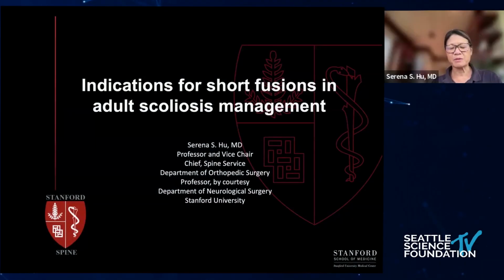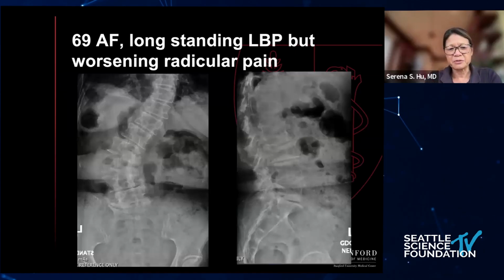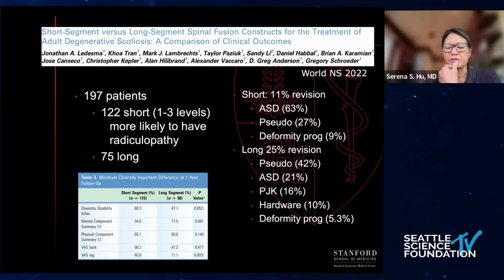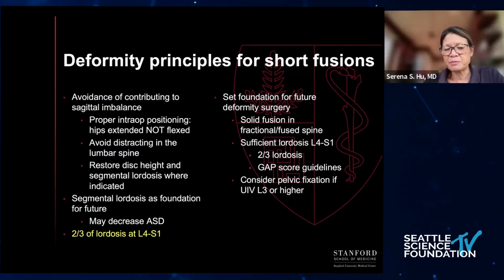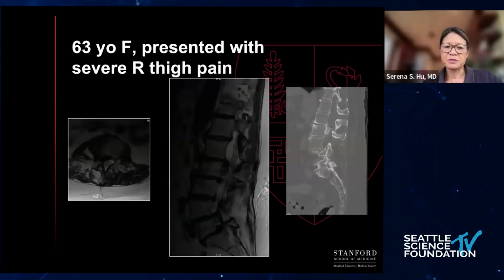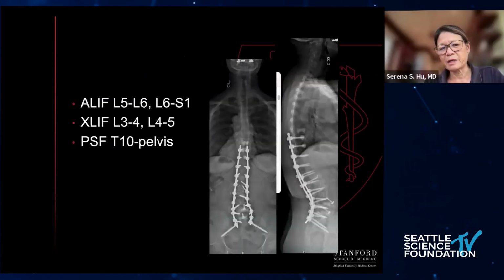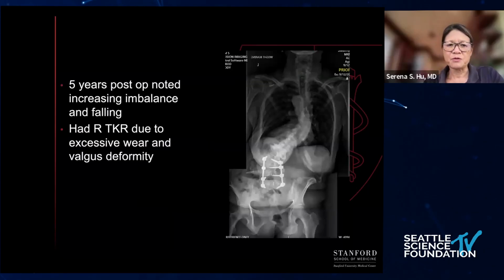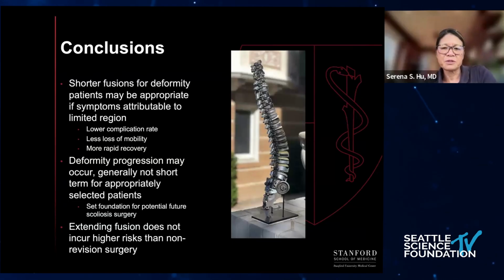Short Fusions in Adult Deformity Surgery When To Consider - Serena Hu, M.D.